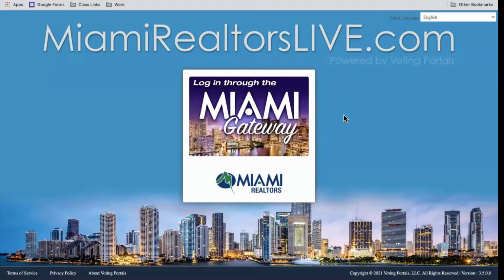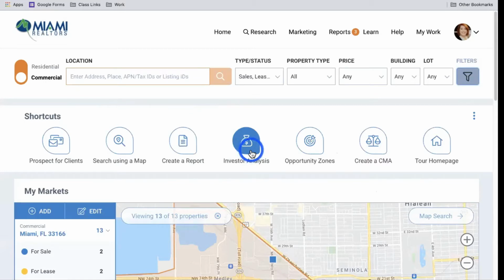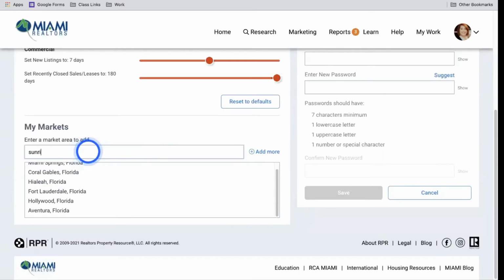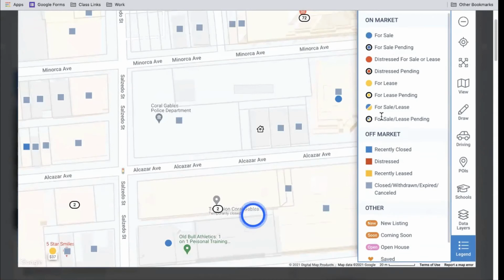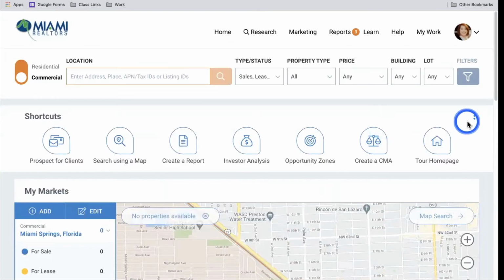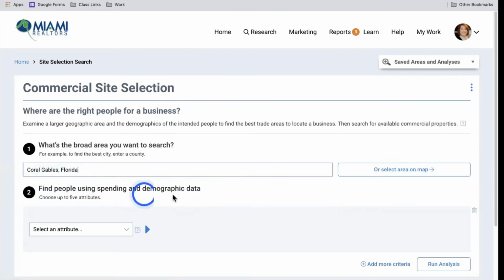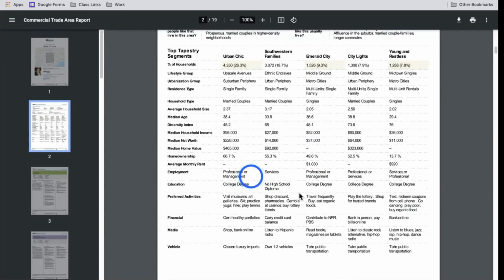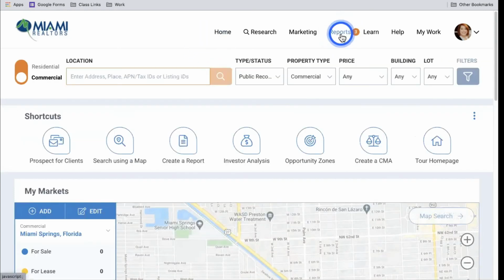RPR Commercial (New RPR Refresh)